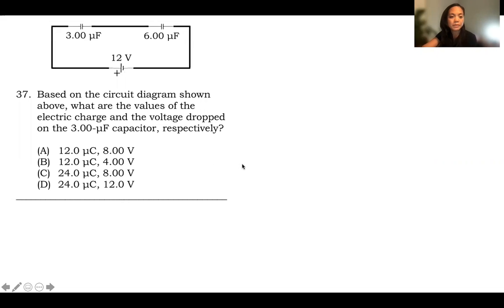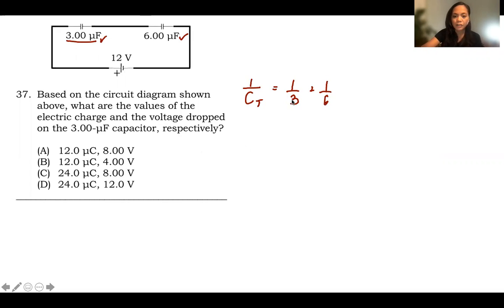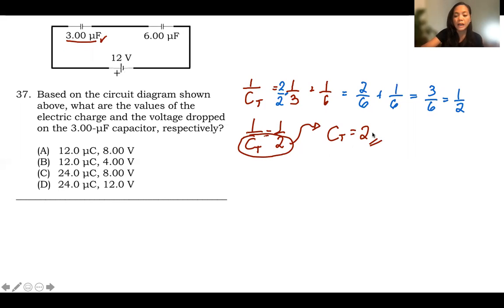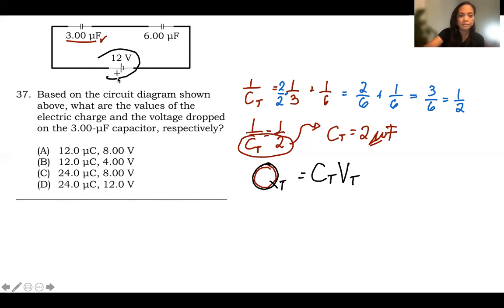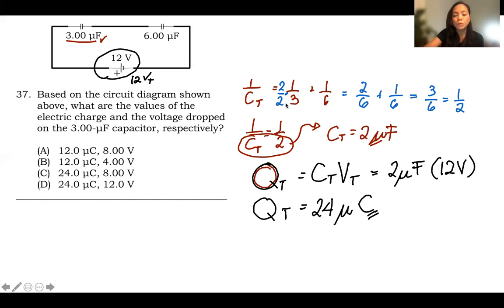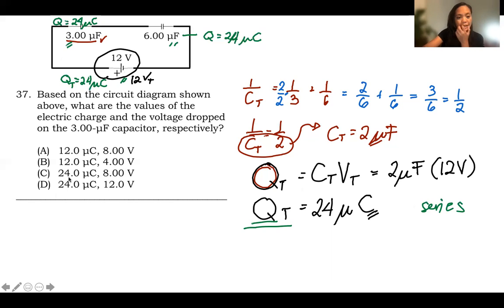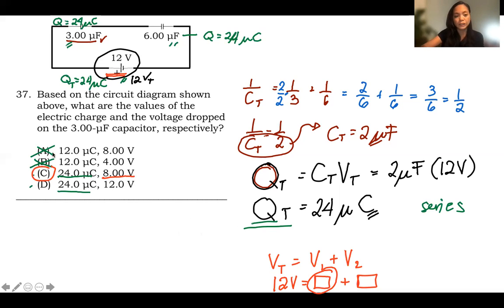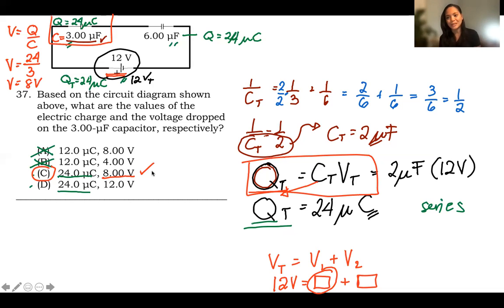PHYSICS 37: What are the values of the electric charge and voltage dropped on the 3.00uF capacitor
Based on the circuit diagram shown above, what are the values of the electric charge and the voltage dropped on the 3.00-uF capacitor, respectively?